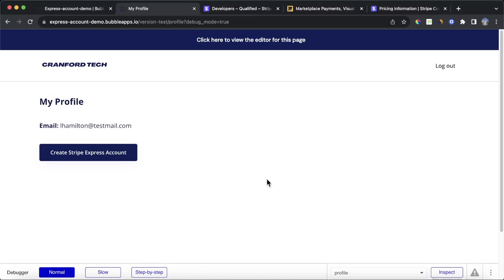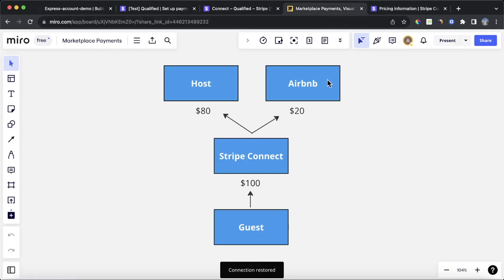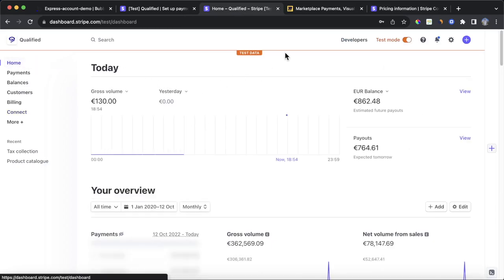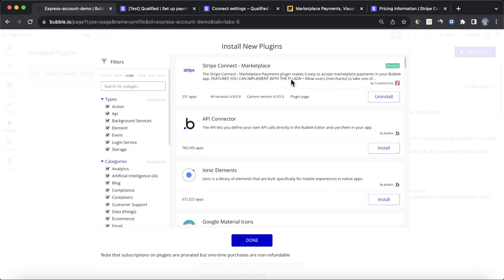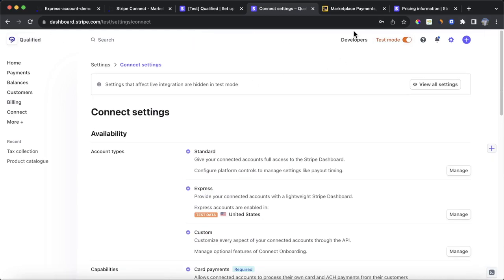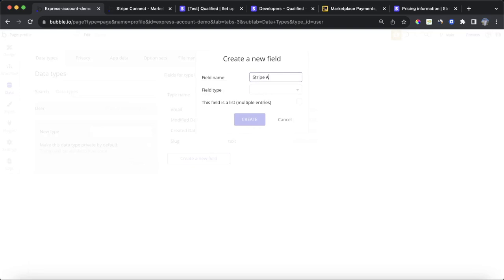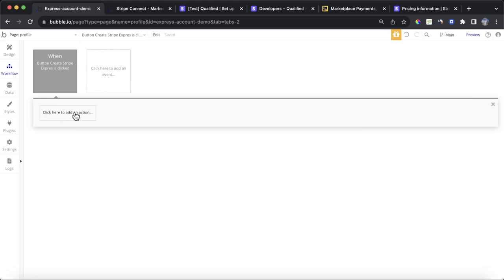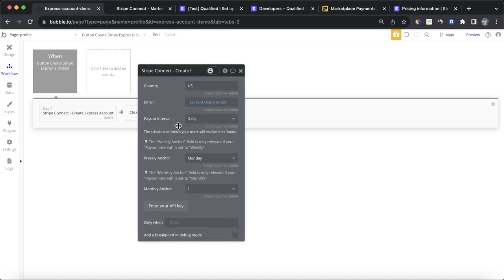How to Create Express Accounts with Stripe Connect - Bubble.io Tutorial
In this video tutorial I show how you can let users create Stripe Express accounts in your Bubble app. This is an essential step if you’re building a marketplace app and want to use Stripe Connect to allow sellers/merchants sell goods and services on your platform.

Timeline:
00:00 Introduction
00:40 Stripe Connect overview
02:26 Setting up the Stripe Connect - Marketplace plugin
04:09 Setting up the database
04:49 Creating the onboarding workflow
11:51 Allowing sellers to complete unfinished onboarding flows
13:41 Checking if Stripe charges are enabled for a seller
17:10 Allowing sellers to access their Stripe Express Dashboard
18:30 Showing a “Success” popup when the seller has been successfully onboarded

Links:
💳 Stripe Connect - Marketplace plugin

ℹ️ Documentation (and detailed demo app) on how to use Stripe Connect - Marketplace plugin